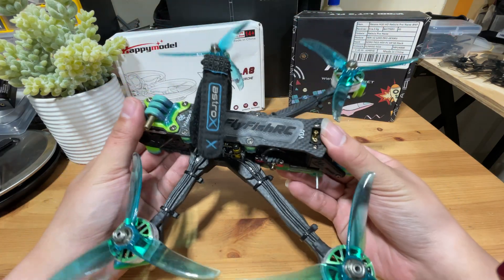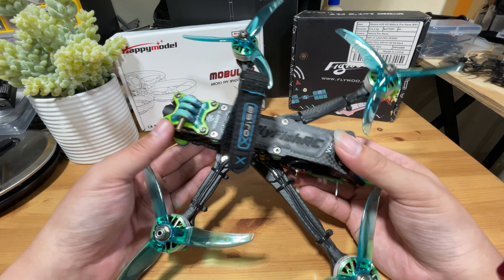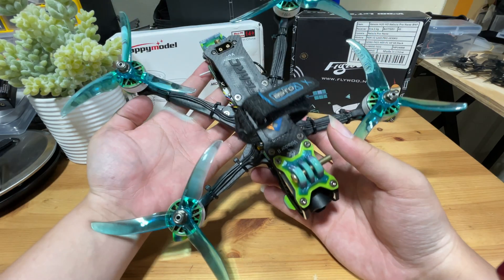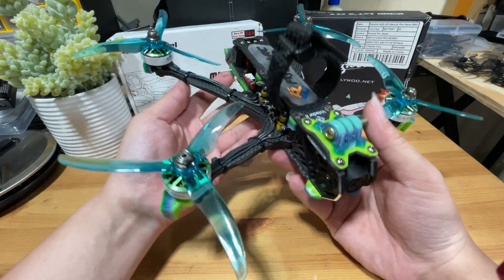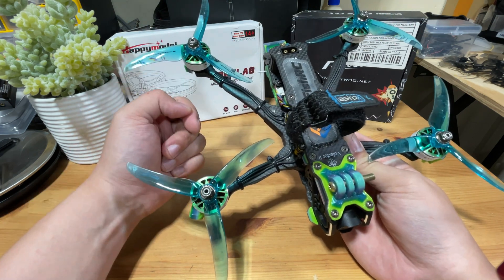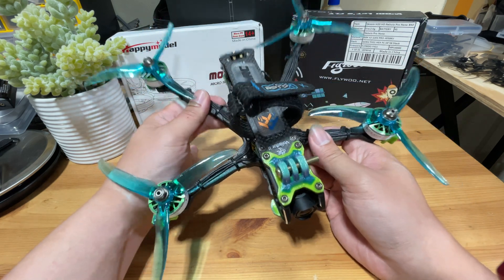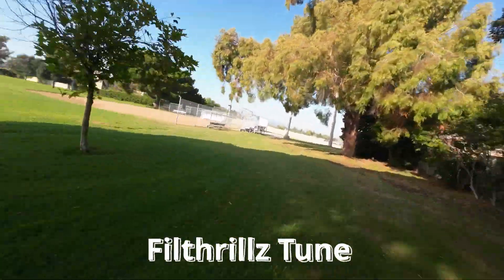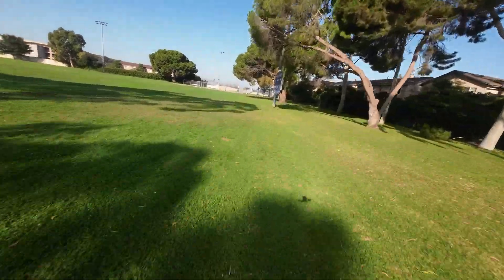Build a 5" FPV Drone Part 7: Tune + DJI Action 2 Test (Filthrillz Tune)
As i still am not confident to properly explain how tunning works, i ask my friend and sensei @BlownV8SC400  to help me with the tune, I will be sharing the final result for now, feel free to copy and pasted if you have a similar build.